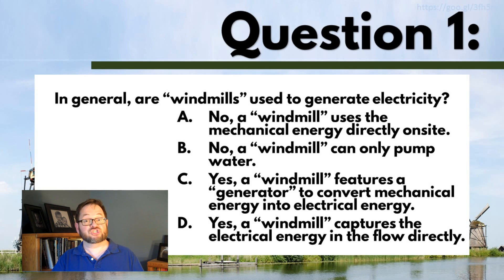WINDPOWER Turbines, Q 1 W